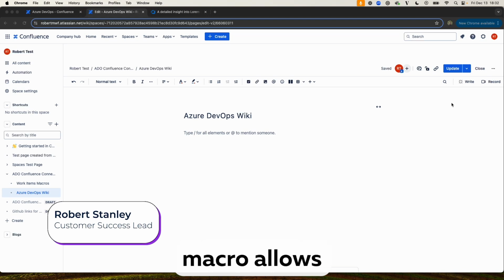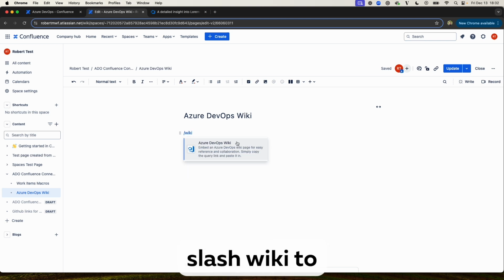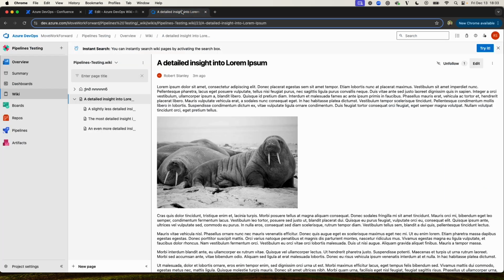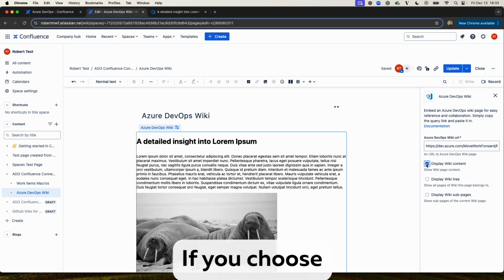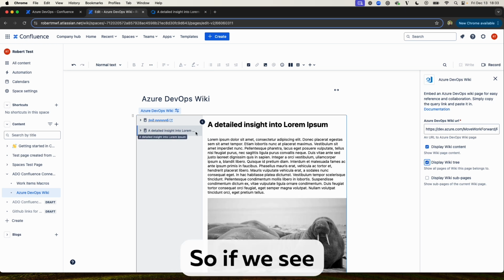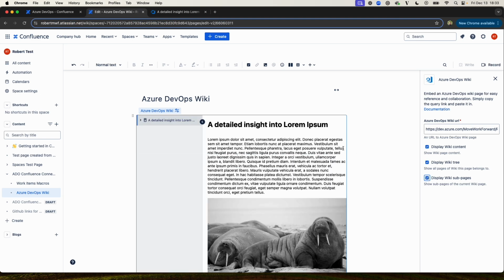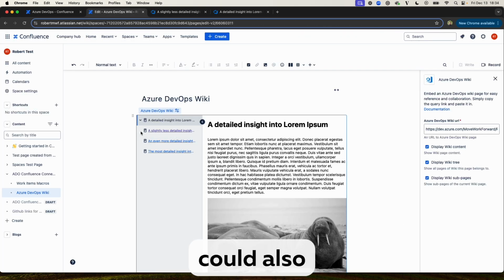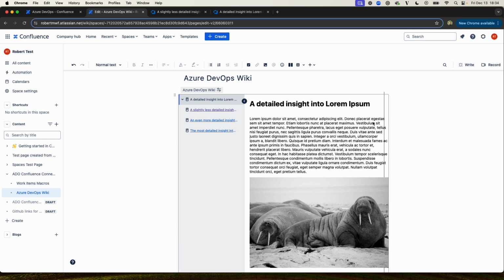How to embed Azure DevOps Wiki pages inside Atlassian Confluence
Demo of Azure DevOps Confluence integration from Move Work Forward on how to use Azure DevOps wiki documents inside Confluence pages and blog posts.

Use Azure DevOps Confluence integration to display the following Azure DevOps items inside Confluence using Confluence macro:
- work items
- work item search queries and saved searches (you can specify displayed columns)
- wiki pages
- pull requests
- code files and snippets
- release and build information
- anything missing ? - let us know